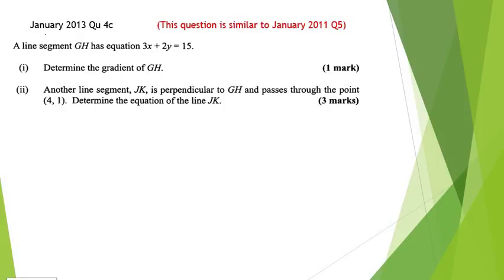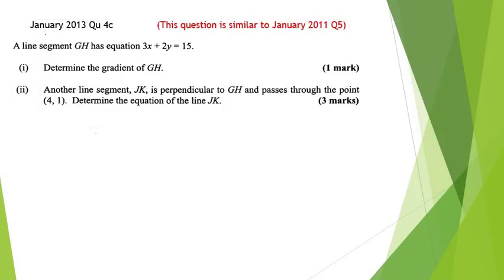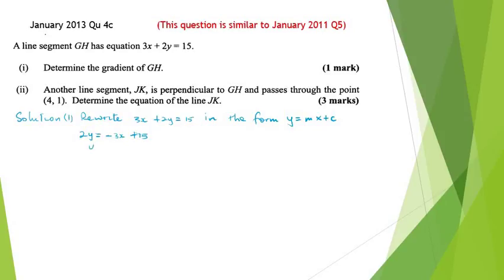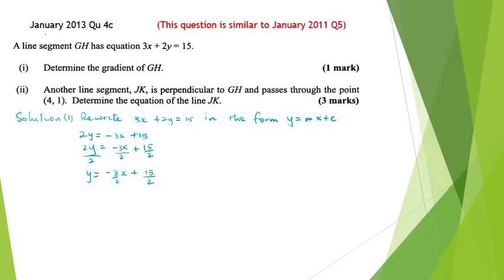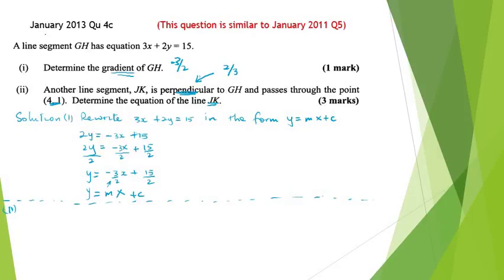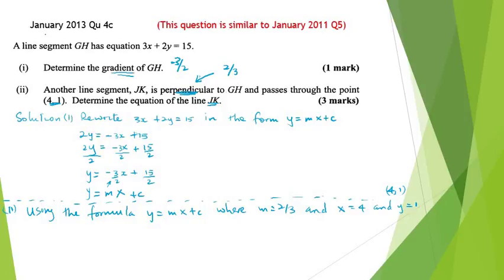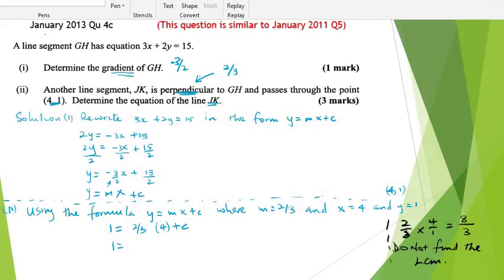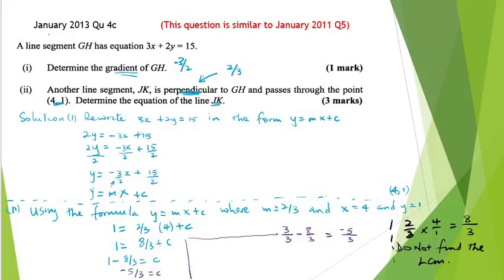CSEC Jan 2013 Qu 4c